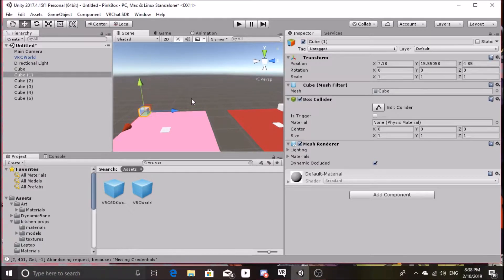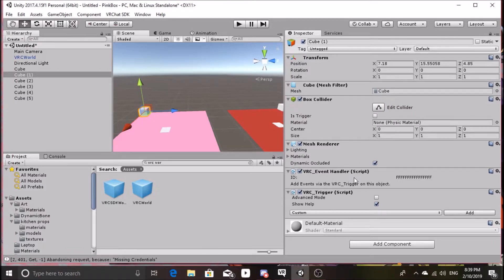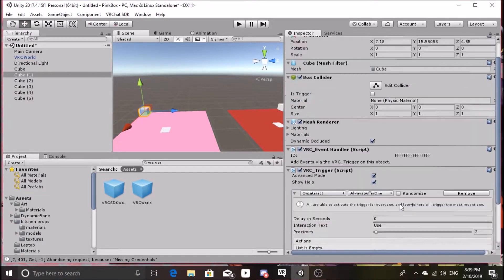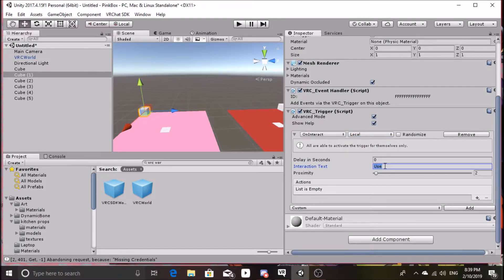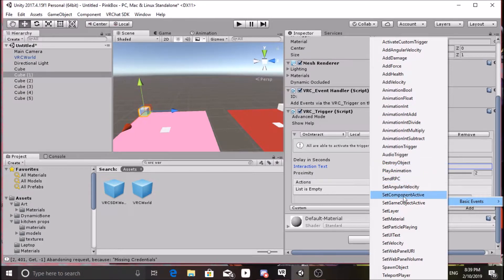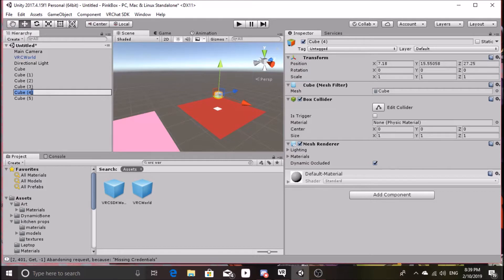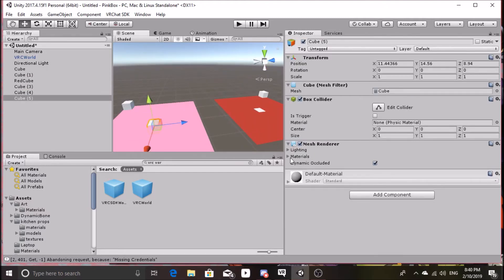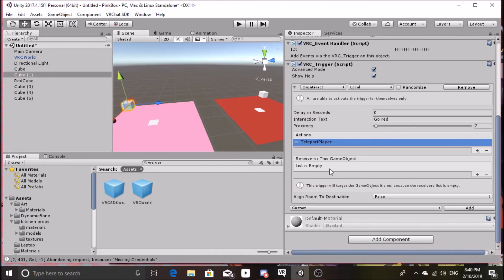Teleport Player Unity VRchat Tutorial(not for 3.0)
A lot of the 3.0 stuff doesn't function how the earlier ones functioned. So this and a lot of mirror toggles, though I never got around to making a mirror toggle tutorial...